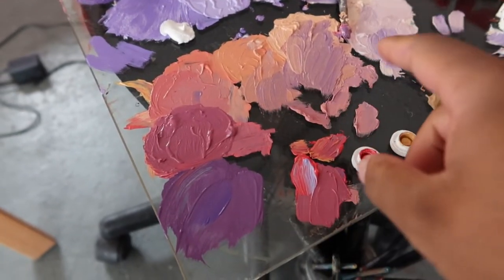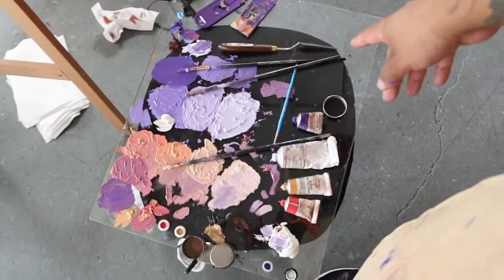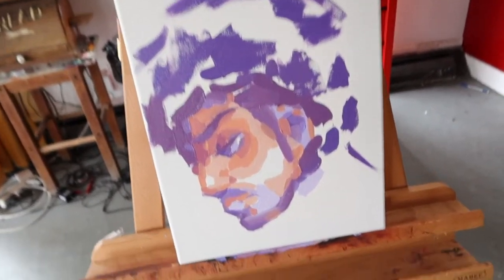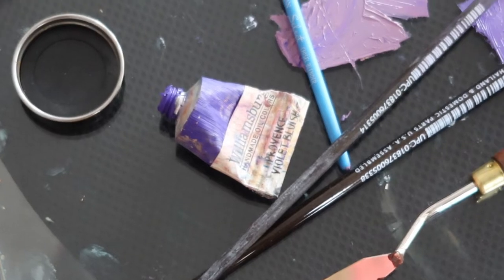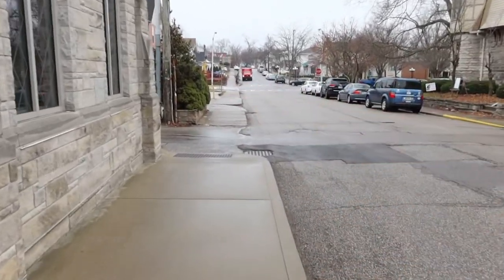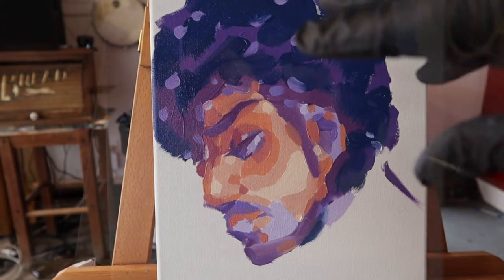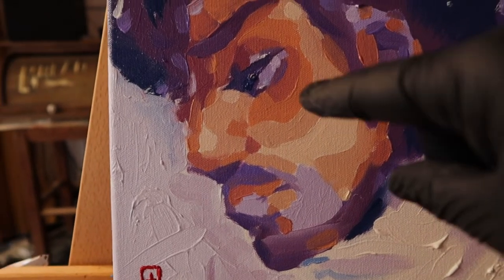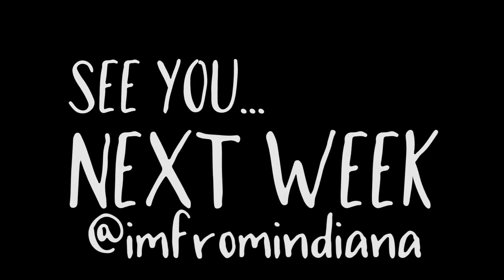PAINTING PRINCE (Art Vlog)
Painting one of my heroes, Prince. R.I.P. to my favorite musician of all time. Happy Black History Month.

More videos next week!